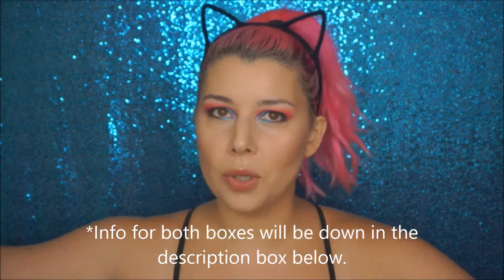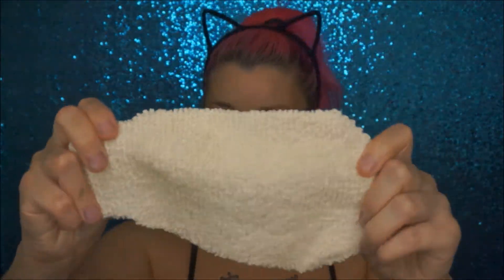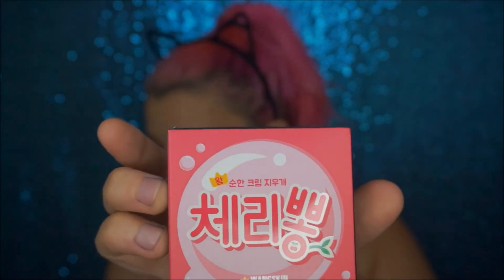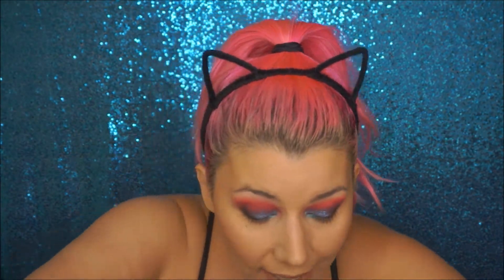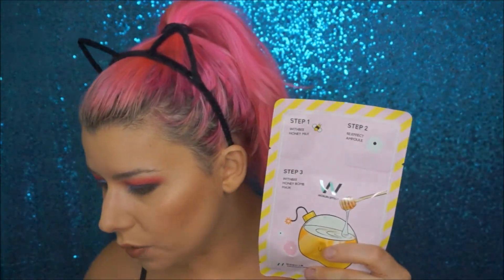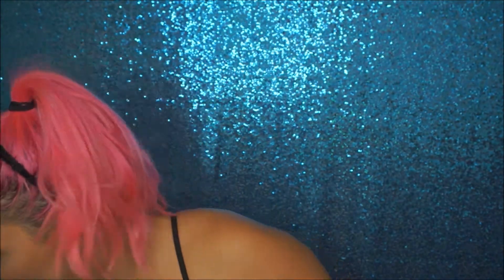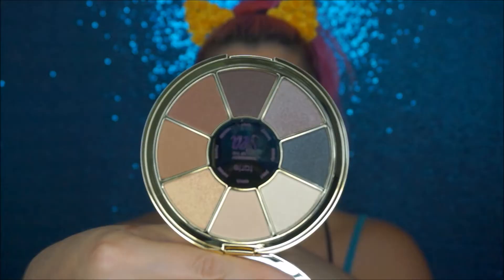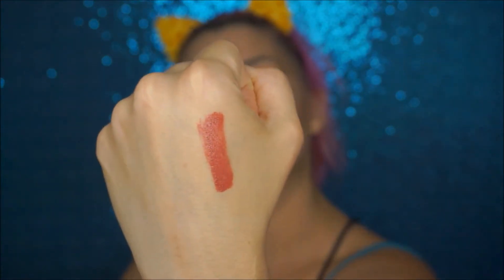Battle of the Boxes: BoxyCharm VS. Beauteque (July/August)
Receive 4-5 full-size beauty products
$100+ on average value each month

6-8 full size products in very bag
$24/month plus s+h
products in each back are valued between $60-$100